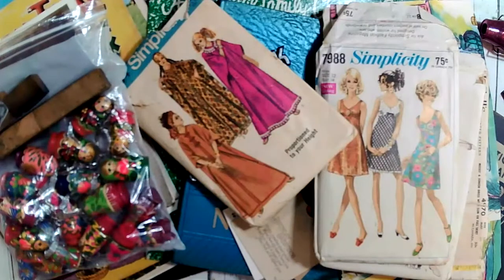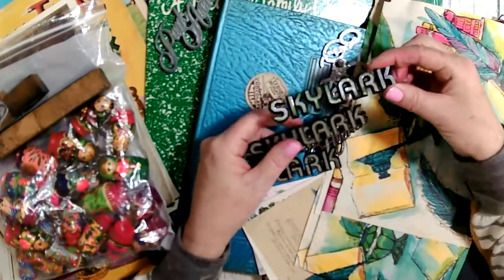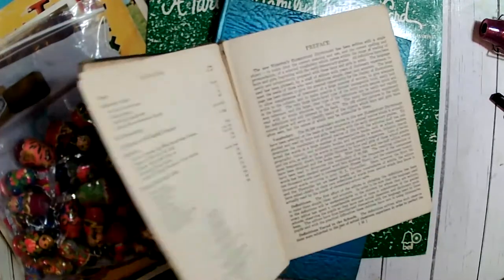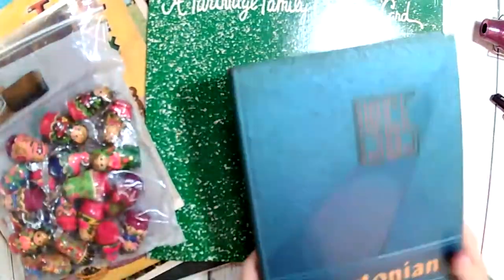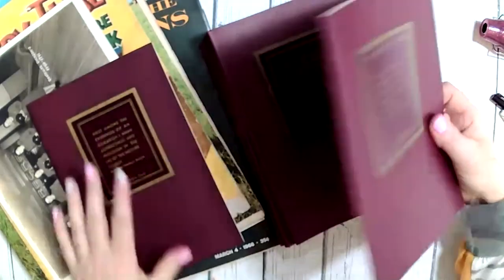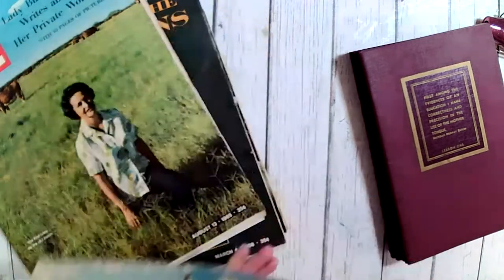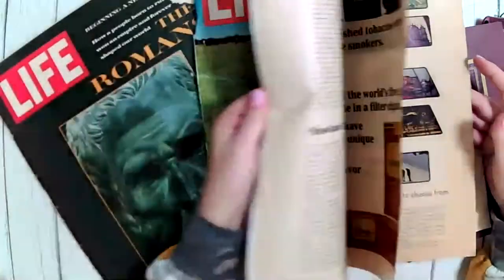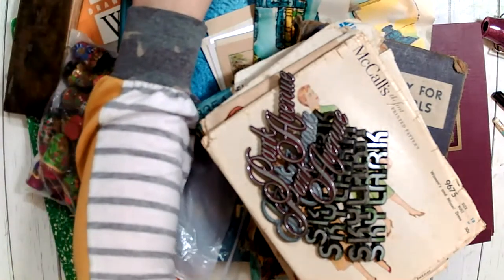Flea Market Finds: Sharing My Haul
I went to my favorite flea market this weekend and I want to share my finds with you. Some of these items will be making their way into upcoming kits in my Etsy Shop which is here: